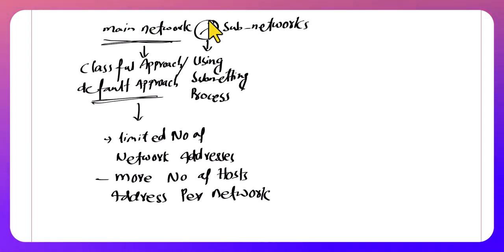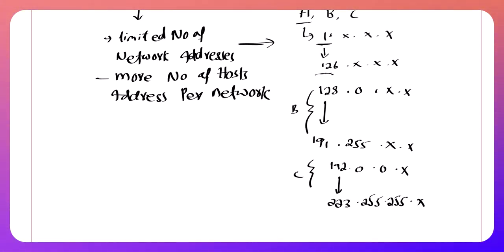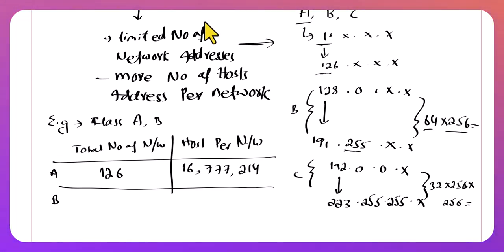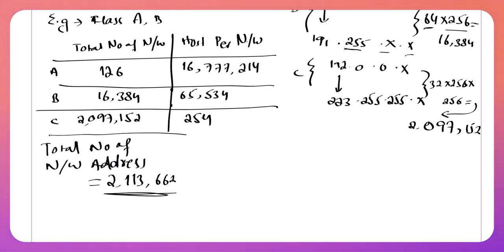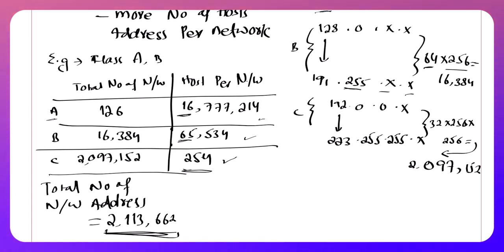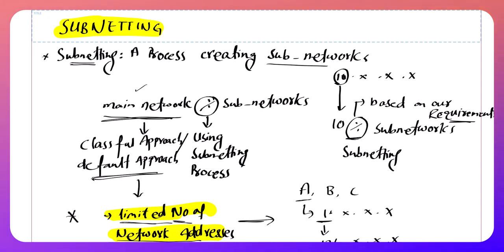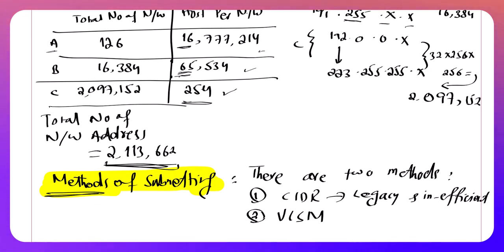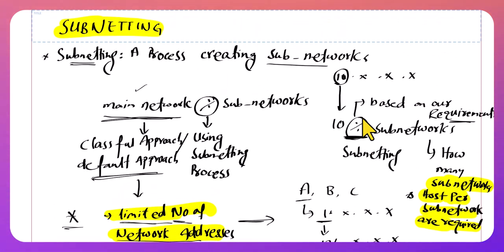What is Subnetting and why we need it Lecture 01?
In this tutorial you will understand:

- Why Subnetting
- Default Classful Approach
- Issues with Default Classful Approach